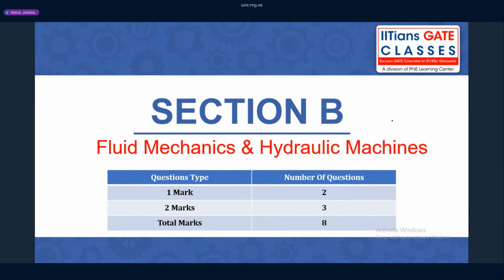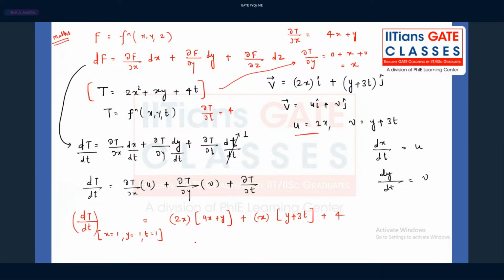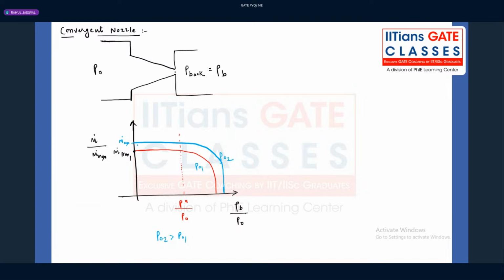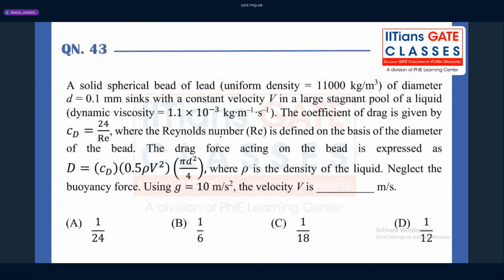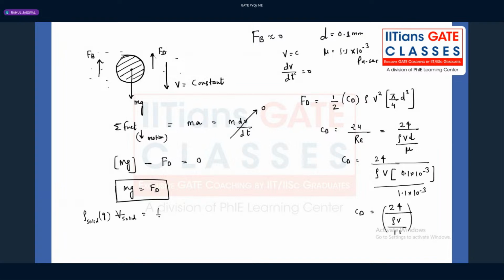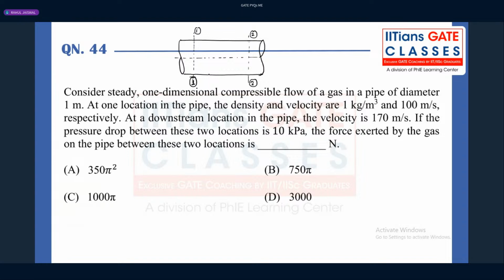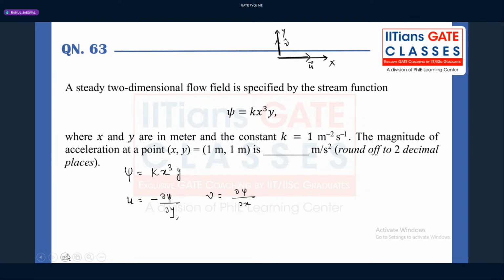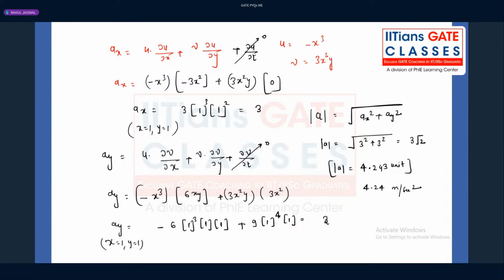Fluid Mechanics & Fluid Machinery | GATE 2022 ME Set 1 | GATE ME PYQ's Detailed Solution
➡️Fluid Mechanics & Fluid Machinery | GATE 2022 ME Set 1

✅Salient Features
Regards,
Team IGC